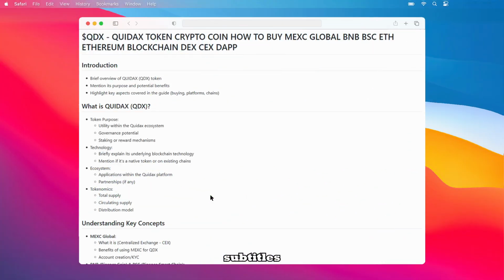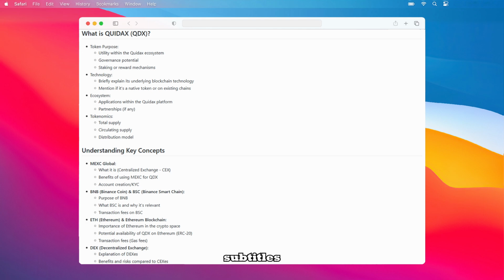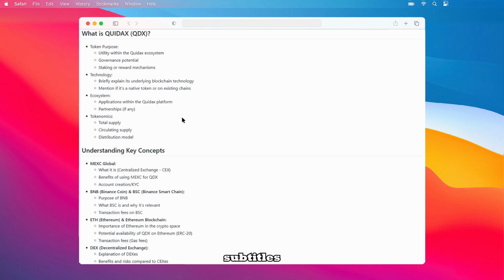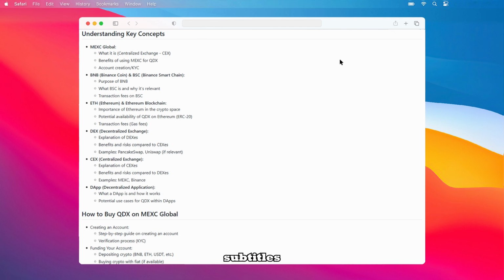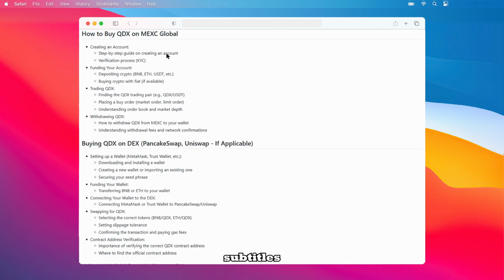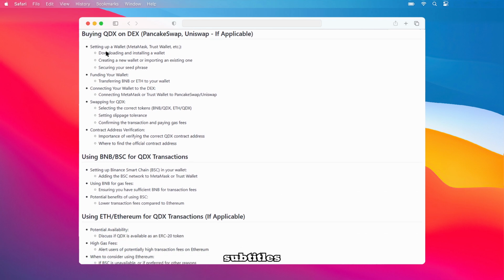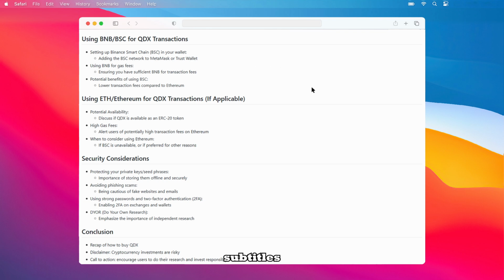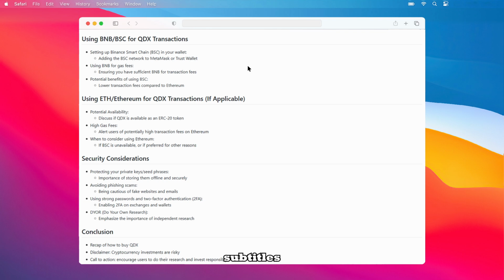$QDX — HOW TO BUY QUIDAX TOKEN CRYPTO COIN on MEXC, BNB, BSC, ETH, ETHEREUM, DAPP